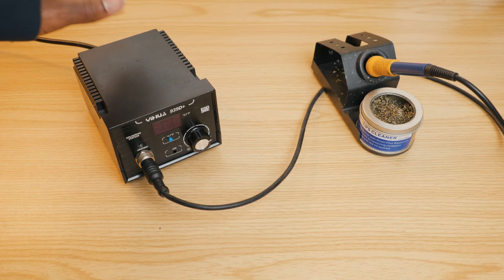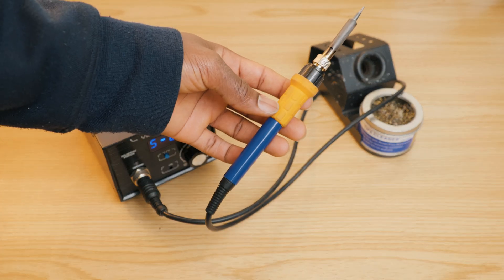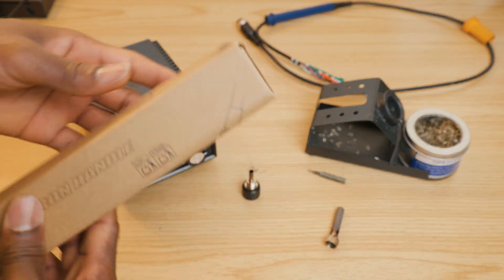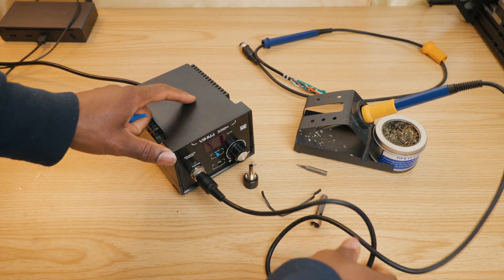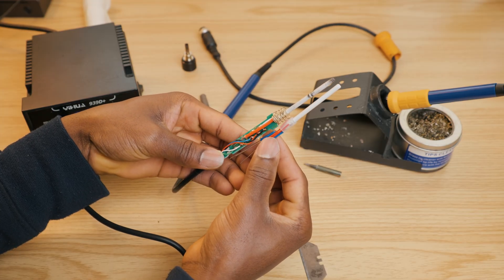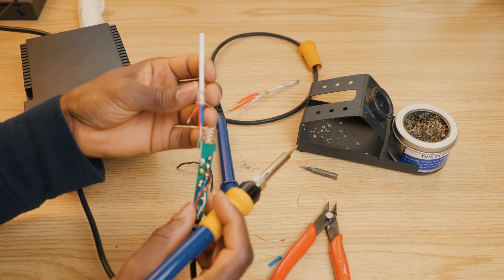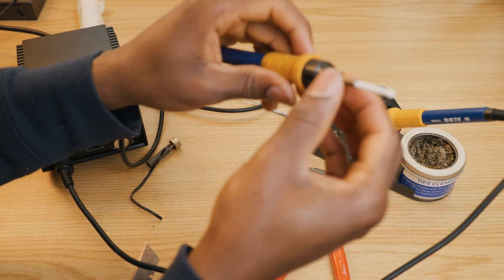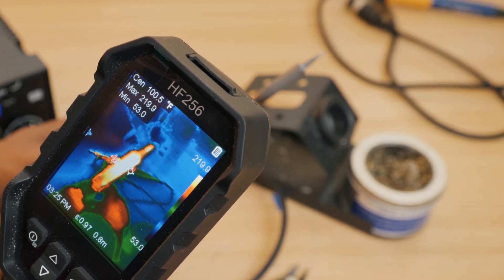How to Repair a Soldering Station with Error Code 5-E | DIY Fix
Is your soldering station displaying Error Code 5-E and refusing to heat up? In this video, I’ll walk you through a step-by-step troubleshooting and repair process to get your station working again.

🔧 Topics Covered:
✅ What Error Code 5-E means
✅ Diagnosing the issue (faulty sensor, heating element, or PCB)
✅ How to safely disassemble your soldering station
✅ Testing and replacing defective components
✅ Reassembly and final testing

⚡ Tools & Parts You Might Need:
🔹 New soldering handle
🔹 Replacement heating element or sensor
🔹 Soldering Station
🔹 Heat-resistant gloves
🔹Soldering tips

💡 Pro Tips:

Always unplug your soldering station before working on it.

Use a multimeter to test continuity and resistance.

If replacing components, ensure they match the original specifications.

📌 Timestamps:
00:00 Intro
00:36 Understanding Error 5-E
01:37  Disassembling the Station
02:47 Unboxing new soldering handle
03:48 Testing new soldering handle
05:46 Replacing heating element
07:36 Reassembly & Final Testing
08:56 Outro & Final Thoughts

Share your experience or ask any questions—I’ll do my best to help.